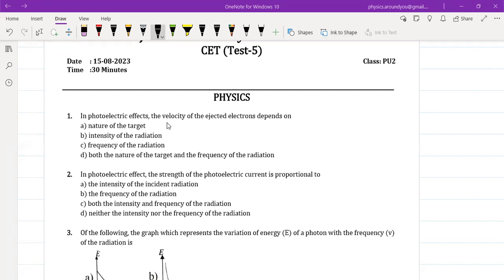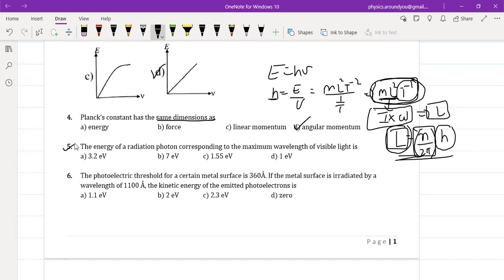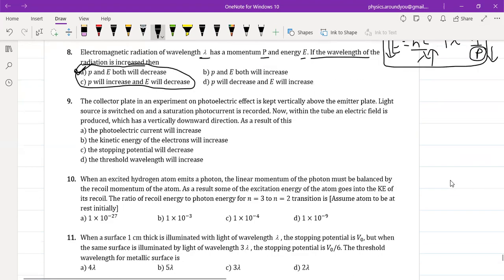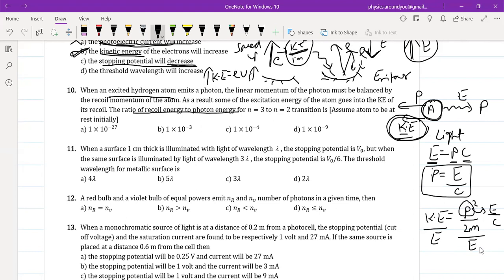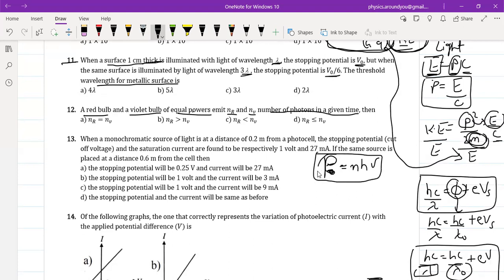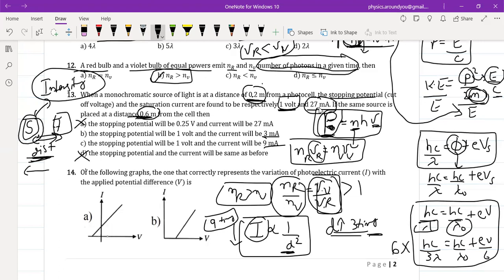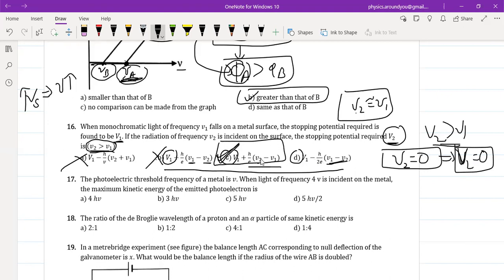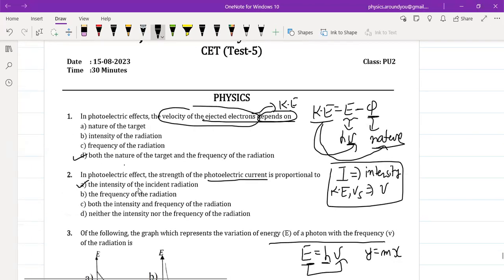Physics-CET Test 5-Dual Nature Solutions